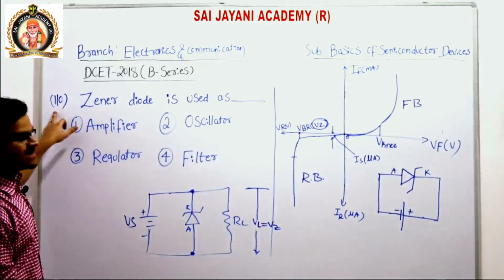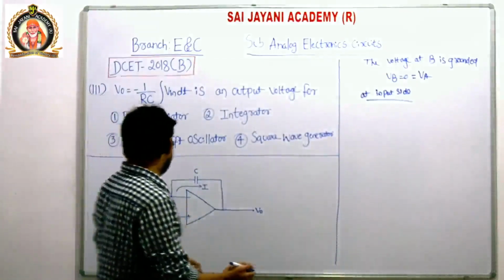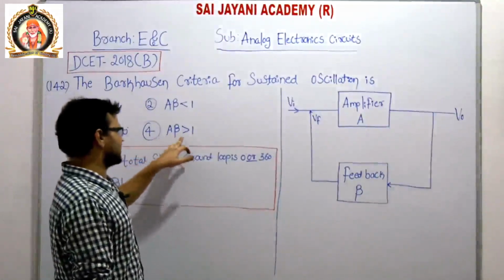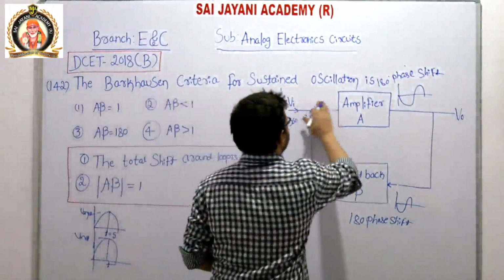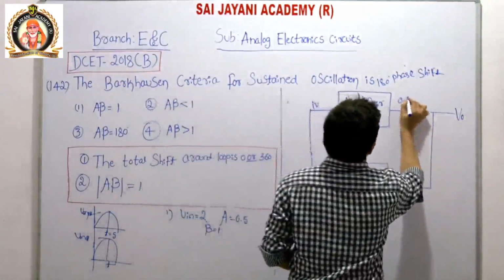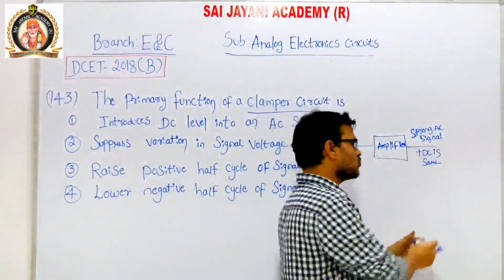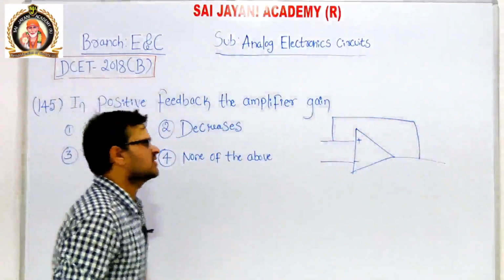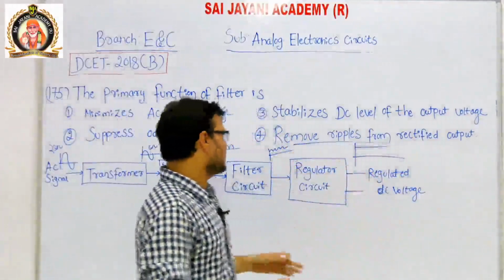DCET 2018|ACE|QP SOLUTION| SAI JAYANI ACADEMY (R)